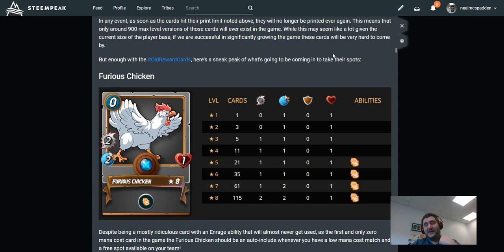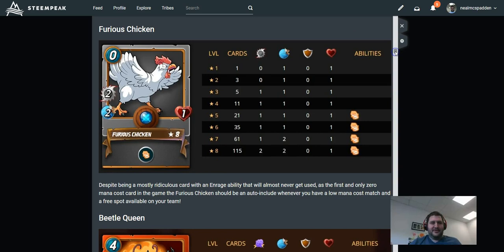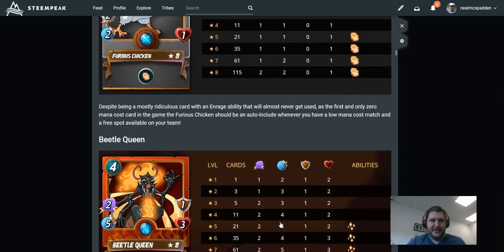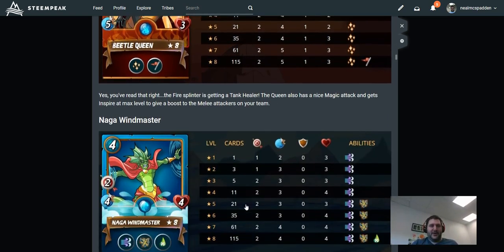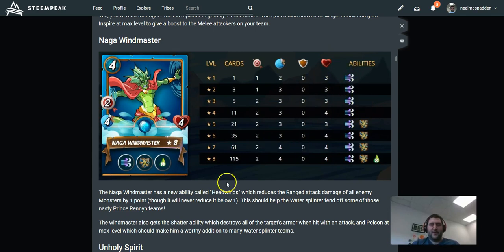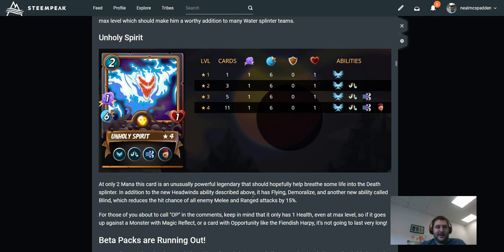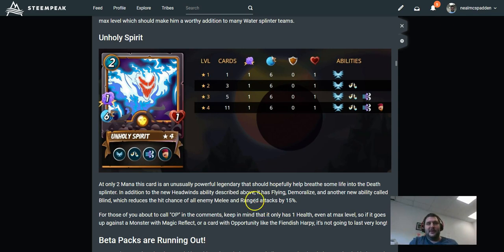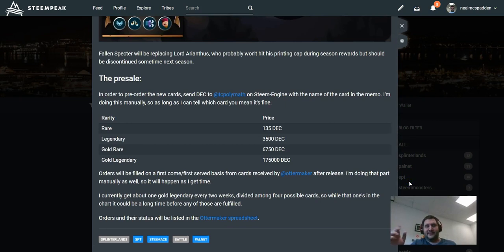New Rewards Cards Review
YouTube is a fantastic video hosting solution... as long as you aren't publishing anything controversial. So I host most of my videos here, but the actual publishing and interaction happens on the blockchain at d.tube and STEEM. d.tube has launched their own blockchain tailored to video interactions while STEEM is the best place for discussion without censorship. You can be downvoted, but you can't be deleted.

So if you want to comment, do it on chain over